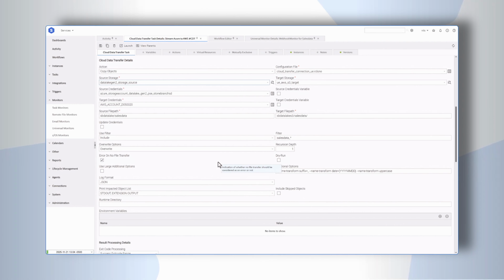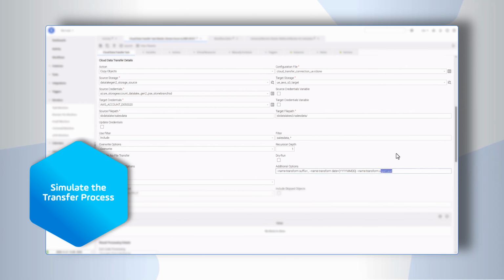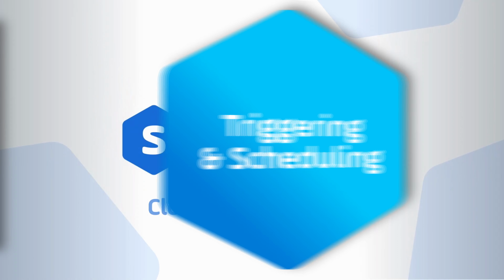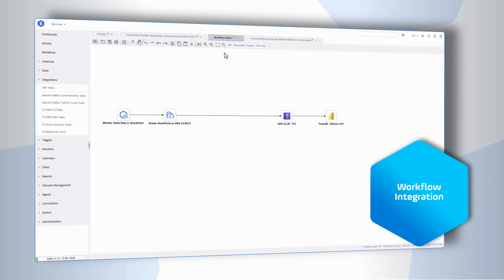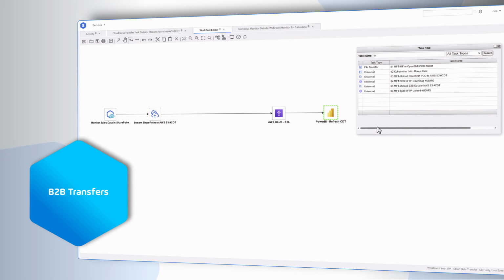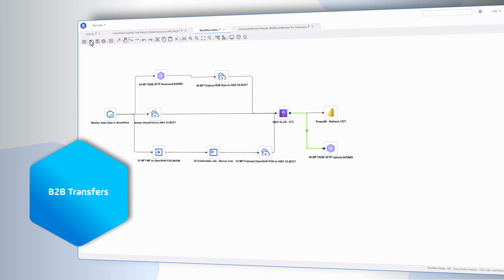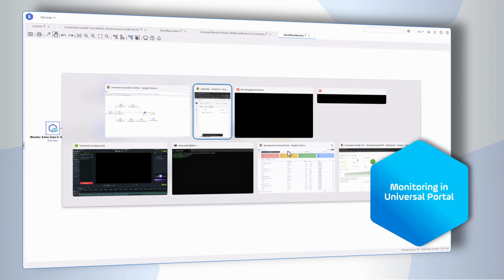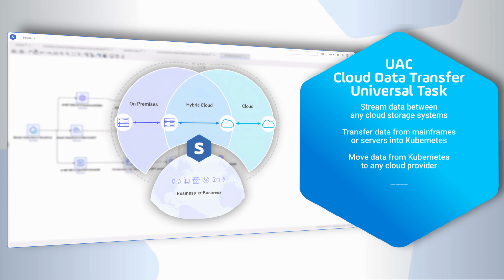Cloud-to-Cloud Data Transfer- Guided Tour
Take a guided tour demo of the Stonebranch Universal Automation Center (UAC) cloud data transfer solution. Discover how easy it is to orchestrate cloud-to-cloud file and data transfers. In this walkthrough, we demonstrate how to visually orchestrate file transfers in a multi-cloud environment by streaming data between platforms like AWS and Azure, and then back to on-prem systems, using a centralized, event-based approach.

Whether you're managing hybrid cloud, multi-cloud, or complex on-prem-to-cloud transfers, UAC makes it seamless. See how to reduce manual effort, increase reliability, and ensure real-time synchronization with full audit tracking and advanced observability.

⏱️ Timestamps:
00:38 – Overview of UAC Interface
01:14 – Use Case: Hybrid IT File Transfer
02:06 – Event-Driven Automation Explained
03:02 – Real-Time Cloud-to-On-Prem Transfers
04:25 – Integration Options & Pre-Built Templates
05:30 – Security and Auditability Features